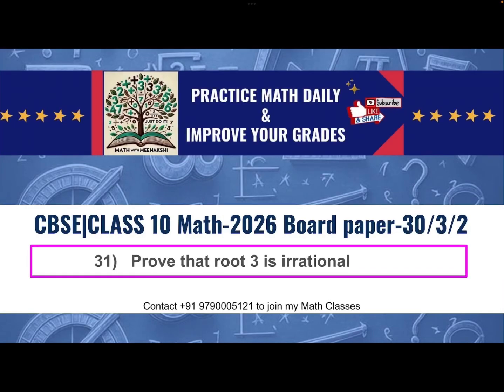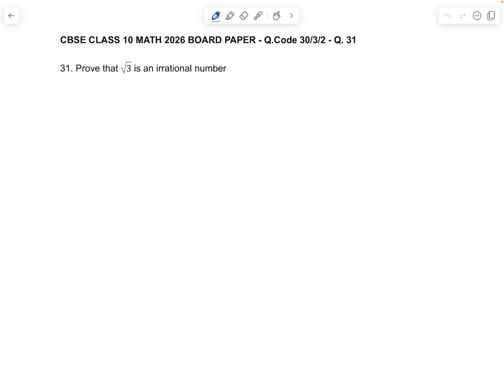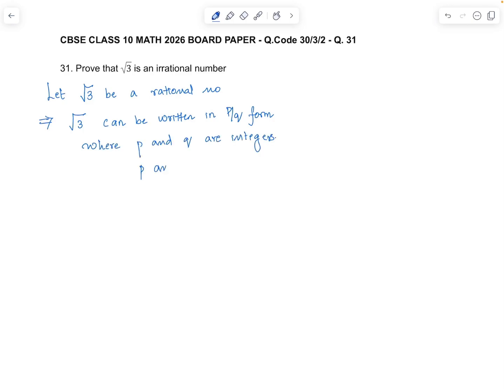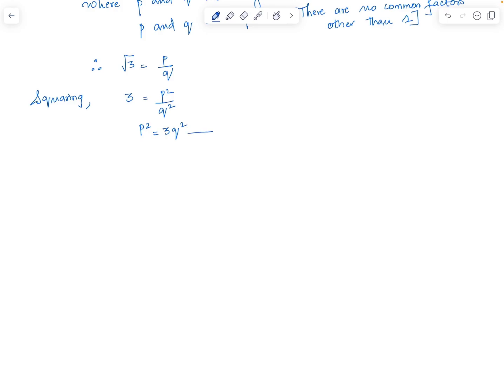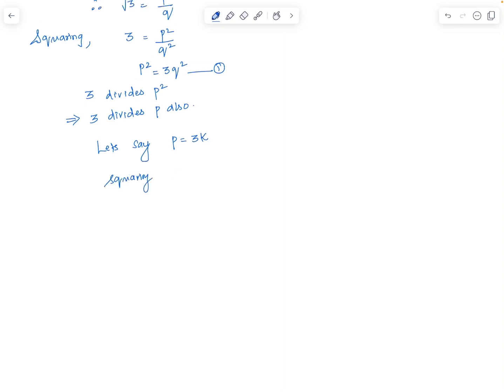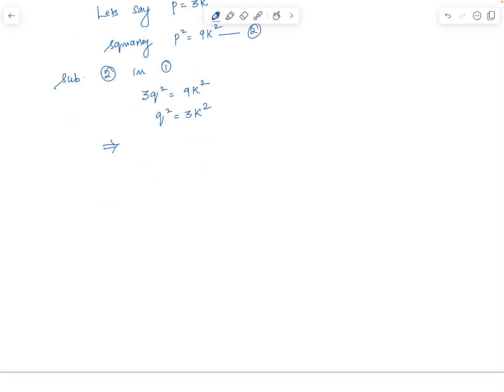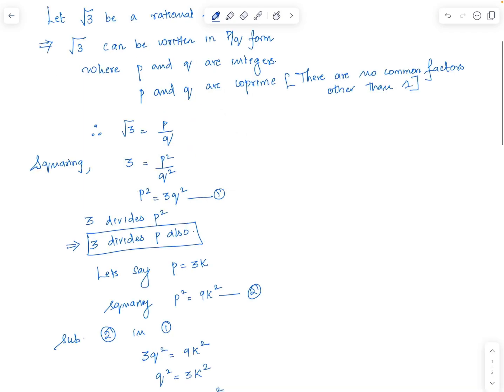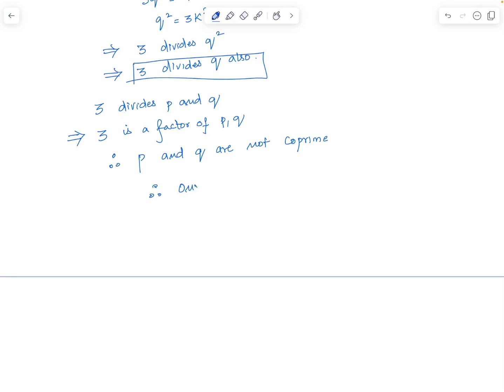CBSE | CLASS 10 Math - 2026 Board paper-(30/3/2) - Q31 - Prove that root 3 is irrational